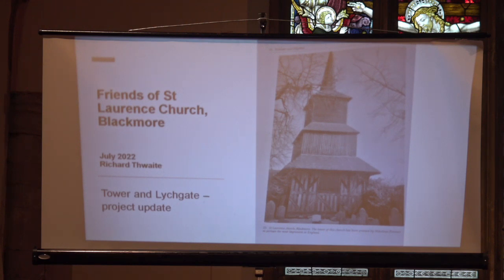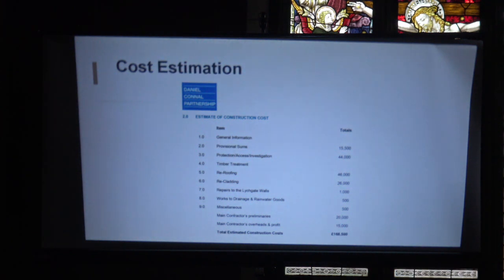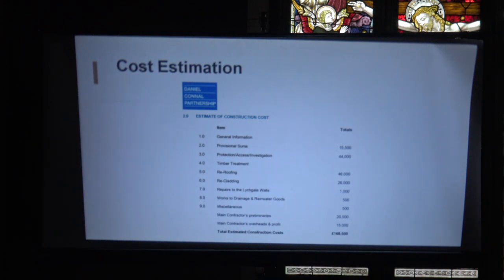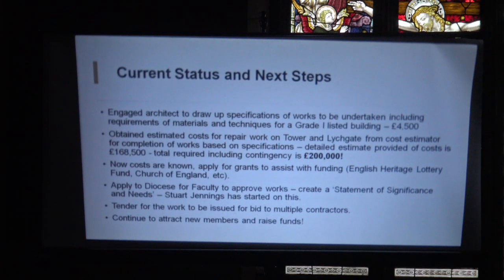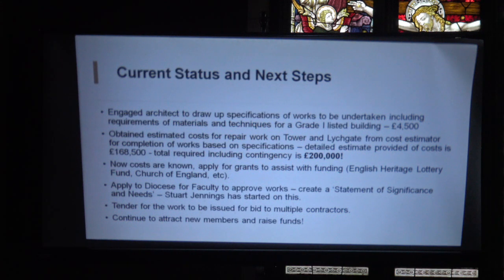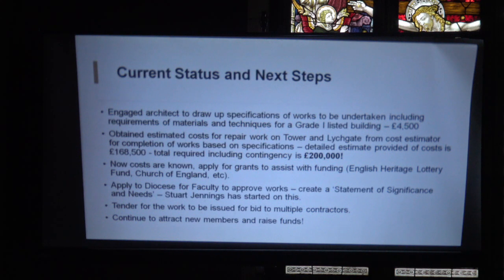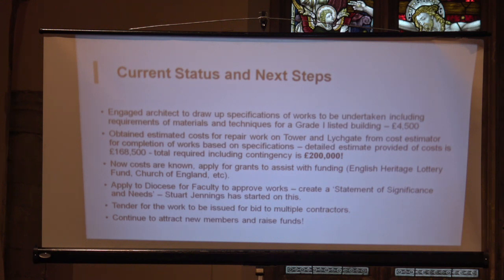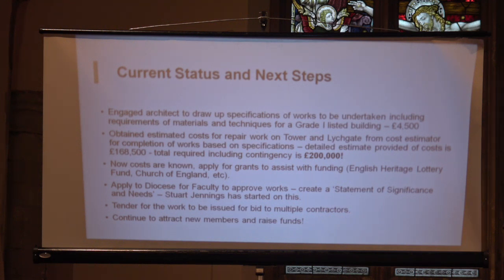FoSL AGM 28th July 2022 HD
Latest update on the St Laurence Church Blackmore Tower and Lychgate repair project.  Details of costs involved and next steps.  10 mins presentation followed by 10 mins Q&A.